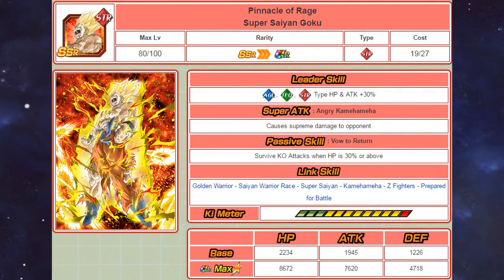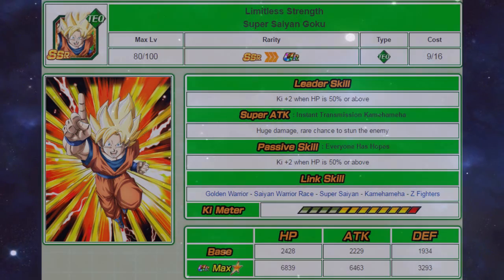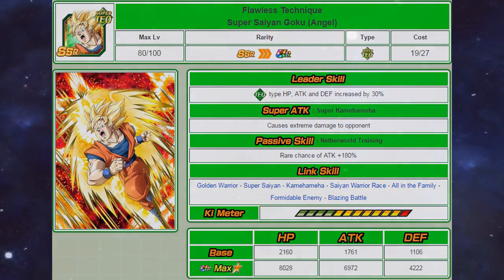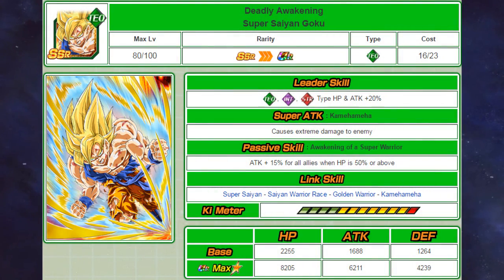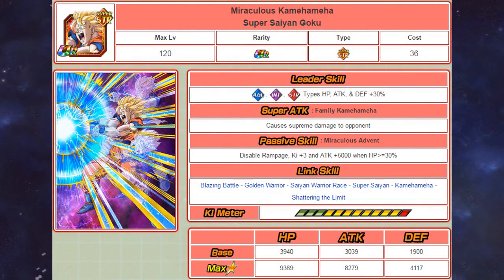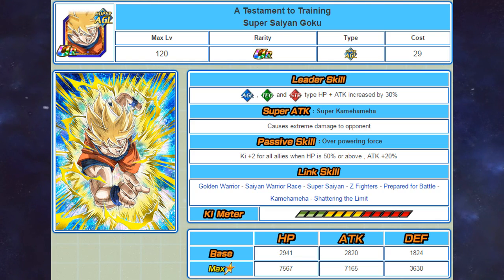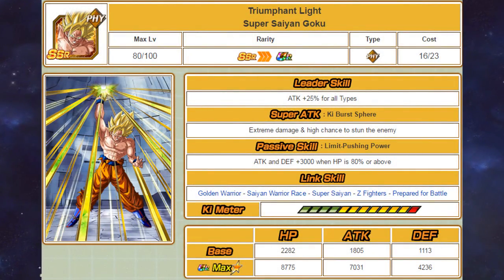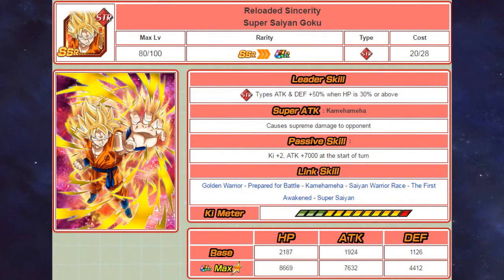SSR Analysis | BEST SUPER SAIYAN GOKU | DBZ Dokkan Battle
Hi guys and welcome back to another SSR Analysis! Today we are taking a look at every single Super Saiyan Goku and I am going to be telling you guys which Super Saiyan Goku is the best! This includes, STR SSJ Goku, TEQ SSJ Goku, INT SSJ Goku, STR SSJ Goku, PHY SSJ Goku and a lot more!